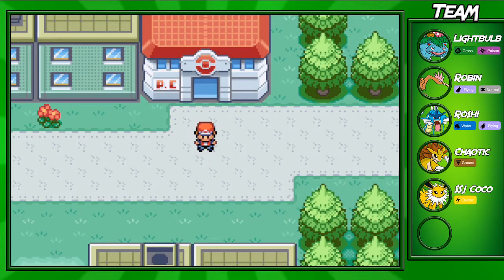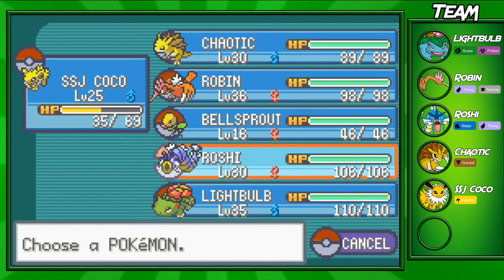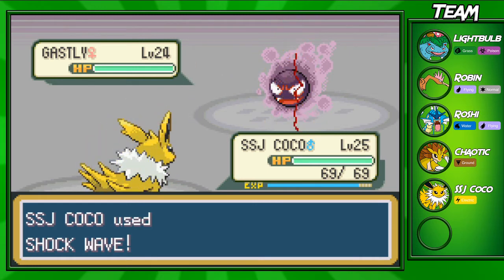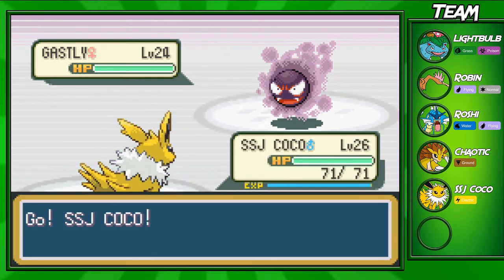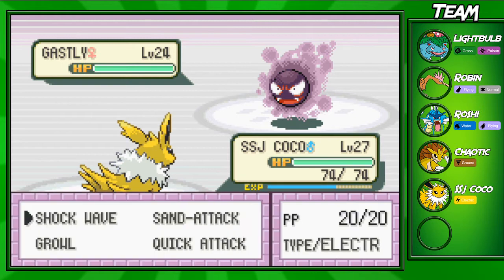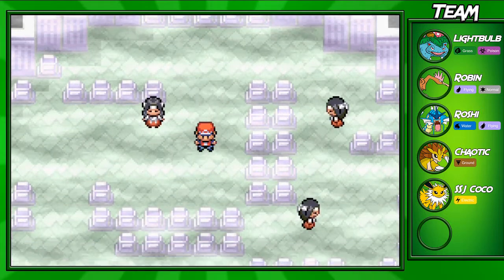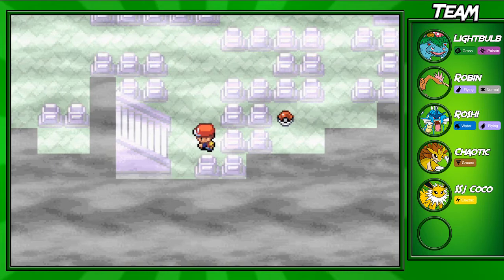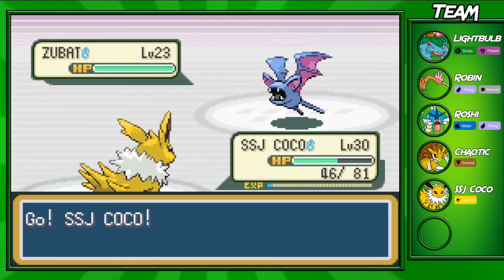Pokemon LeafGreen Walkthrough! (Part 24) Pokemon Tower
Welcome to part 24 of my leafgreen walkthrough, in it i go through the pokemon tower and obtain the pokeflute.

Pokemon LeafGreen/FireRed
Pokemon LeafGreen/FireRed Walkthrough
Pokemon Remakes